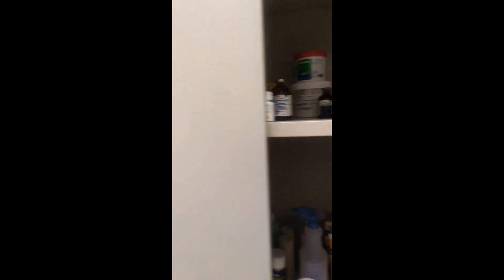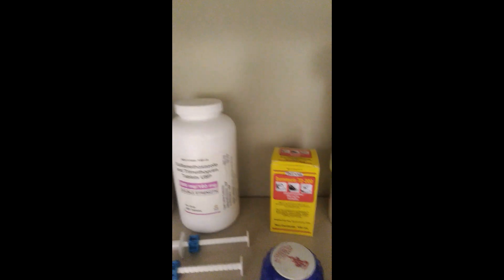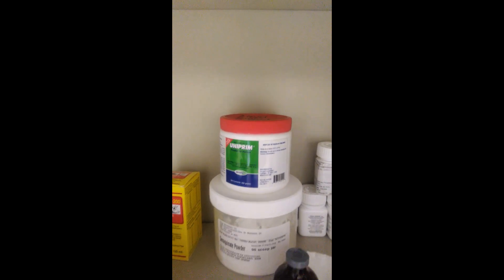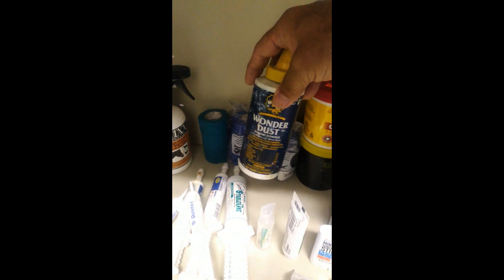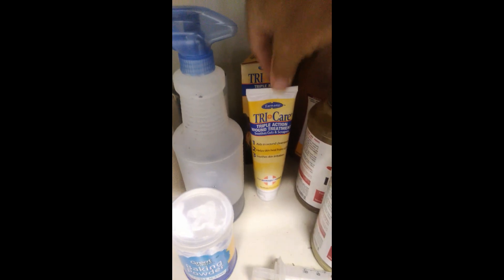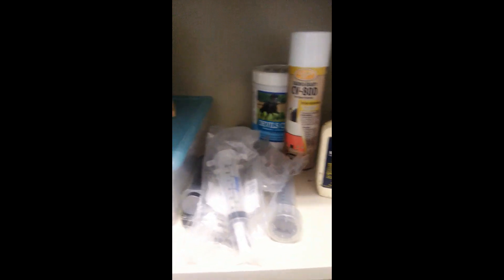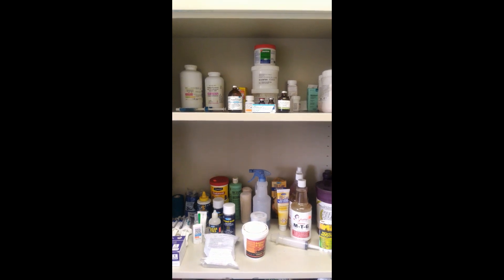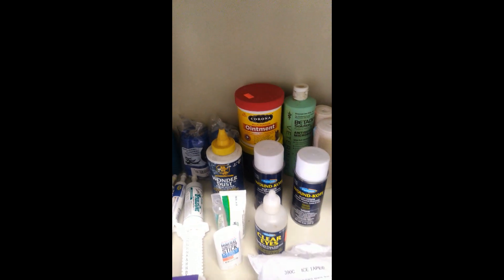What horse meds to keep on hand in your horse barn medicine cabinet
Tim Anderson Horse Training. Horse Barn Medicine Cabinet
Link to Tri Care